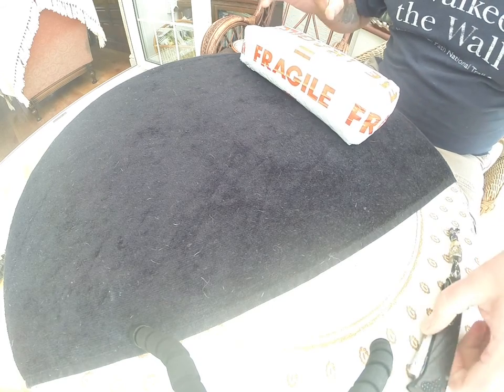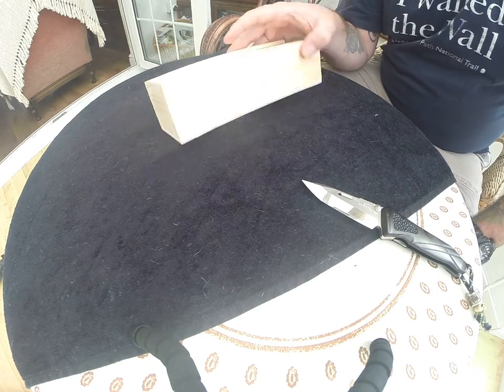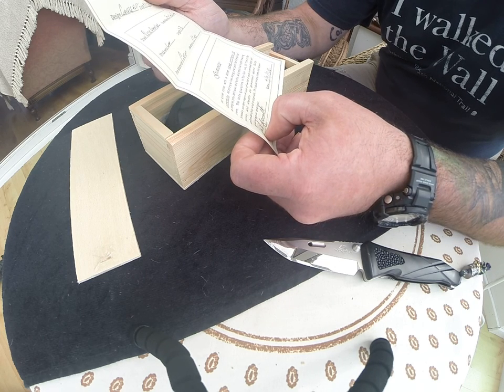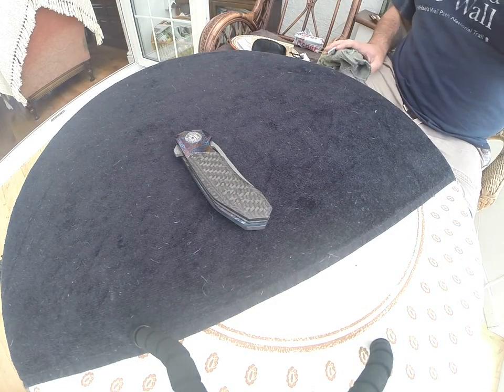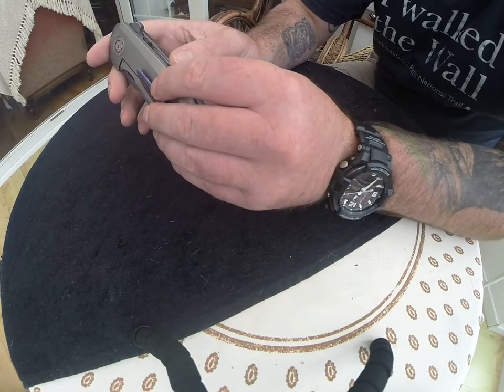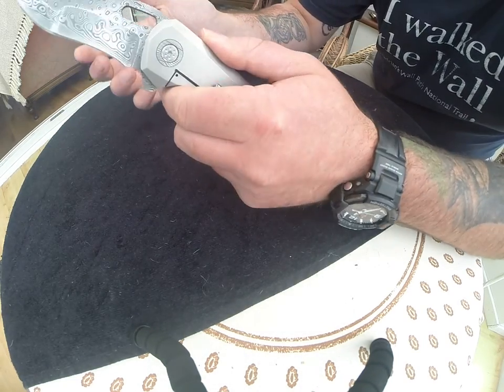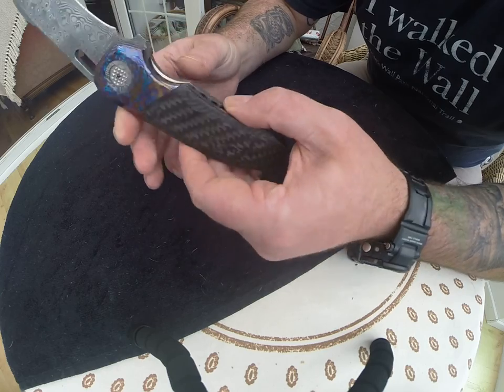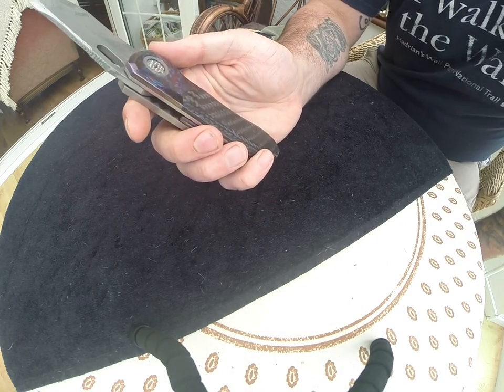Lb custom knives unboxing